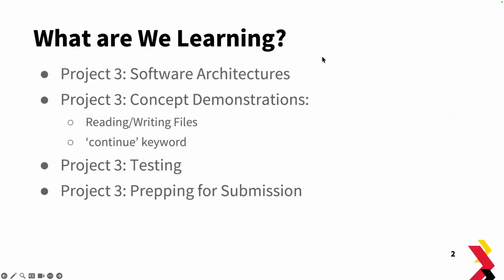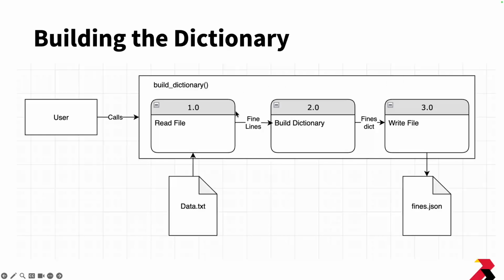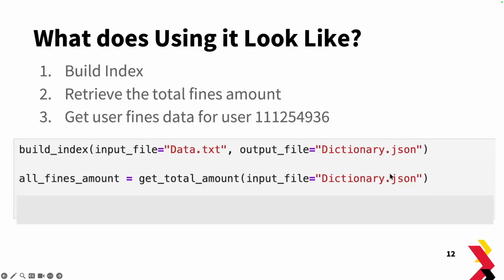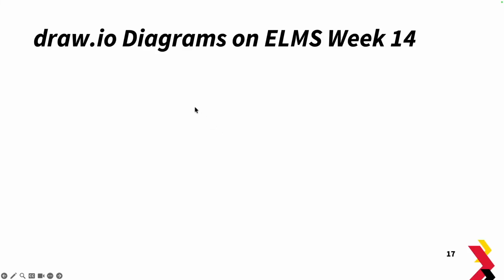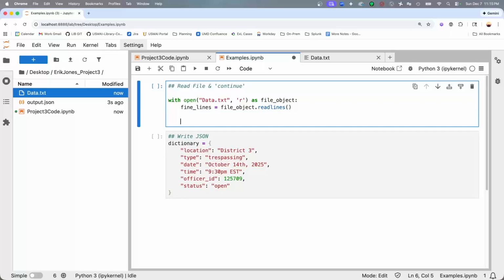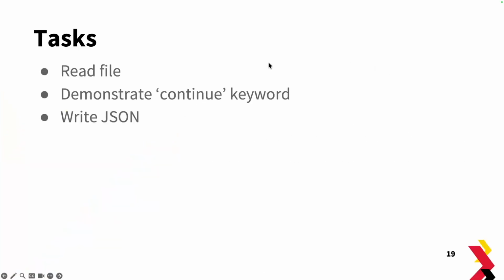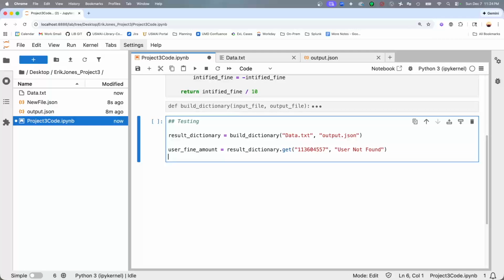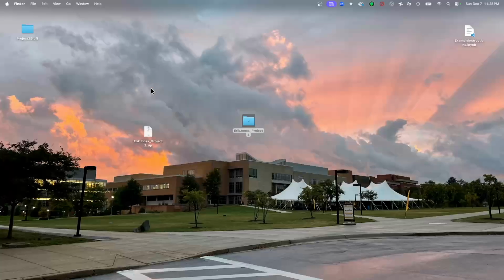MiniLec3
A video describing important aspects of Project 3, including a lot of hints!!

Please note that the Idea Diagrams don't include all parameters for the fucntions. This is flexible - feel free to hard-code (write them in directly in the function code) or pass them in as parameters, which I do in my examples.